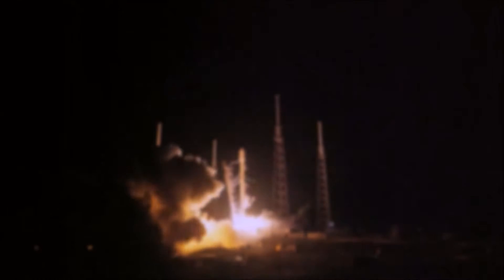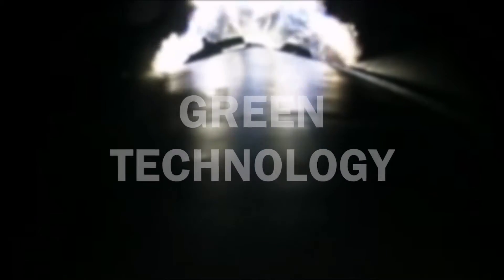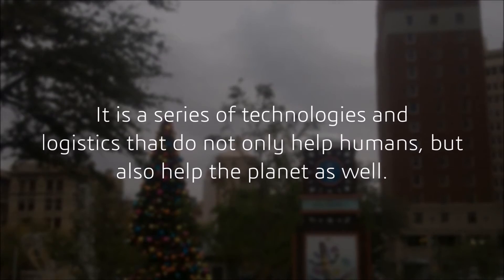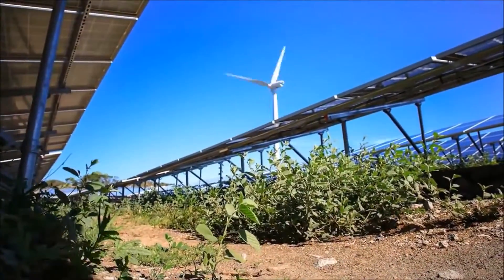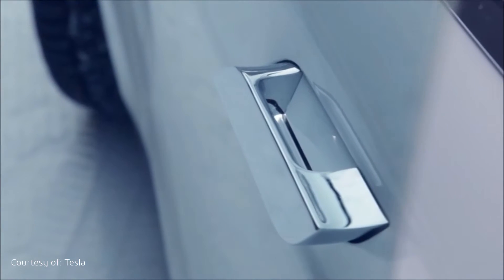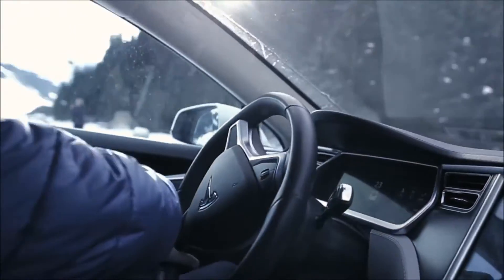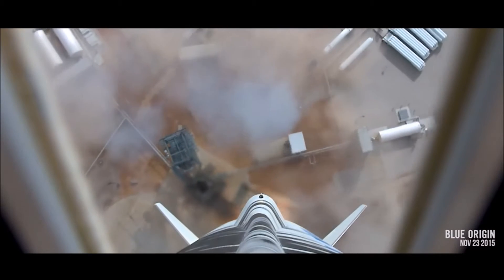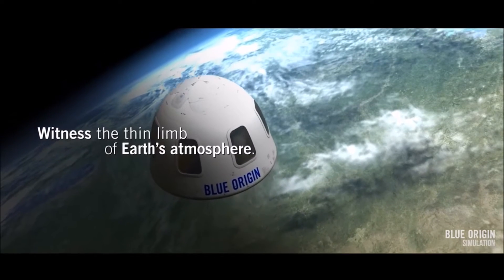Green Technology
Green Technology is growing and expanding each year. It is important that people become aware of them.

Sources:

Associated Press & Merchant, N. (2016, September 29). This Big Metal Tower Eats Smog For Breakfast. Popular Mechanics.

Blue Origin. (2015, November 24). Historic Rocket Landing. Retrieved from YouTube Y_Kw&index=1

Green Technology (2015). Green Technology – What is it?

Jack (2015, April 27). The Main Features and Benefits of Green Technology. GreenTechBox.

Ohnsman, A. (2016, August 23). If Speed Is A Problem, Tesla Has A $135,000 Solution That’s Even More Ludicrous. Forbes. alanohnsman/2016/08/23/if-speed-is-a-problem-tesla-has-a-135000-solution-thats-even-more-ludicrous/5cf811e92858

Rinkesh (n.d.). Renewable Energy Pros and Cons.

Science Facts (n.d.). SIGNIFICANCE AND APPLICATION OF GREEN TECHNOLOGY.

St John, J. (2016, April 11). The Grid Edge Awards: Building the 21st-Century Energy System. Grid Tech Media.

Visser, N. (2015, May 7). 10 Green Technologies That Could Help Revolutionize Our Changing Planet. The Huffington Post. 05/07/green-technology_n_7208264.html

Wall, M. (2016, July 17). SpaceX Aims to Re-Launch Landed Rocket This Fall.

Wang, U. (2014, February 12). The Rise of Green Tech To Clean Up Oil And Gas Wastes. Forbes.